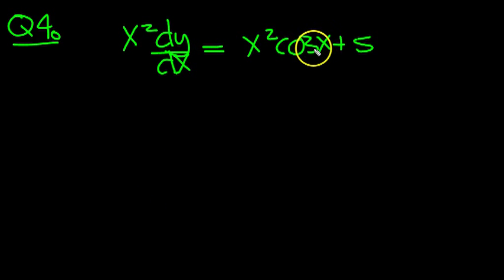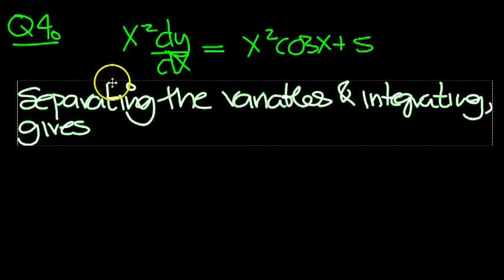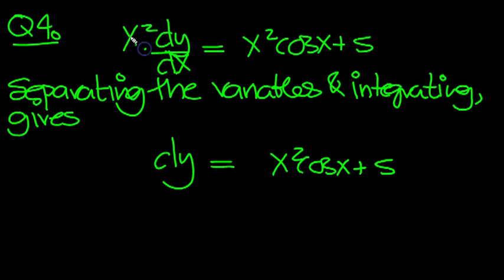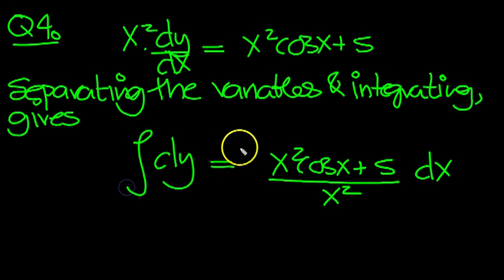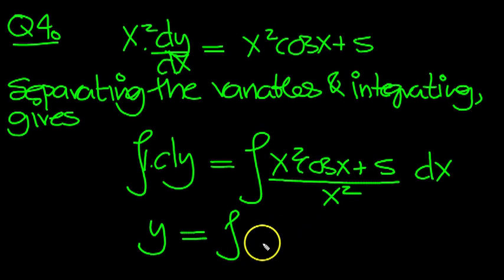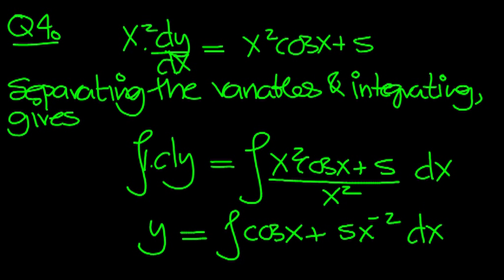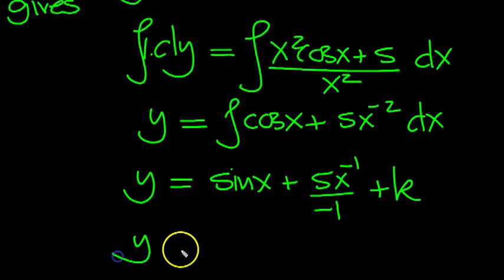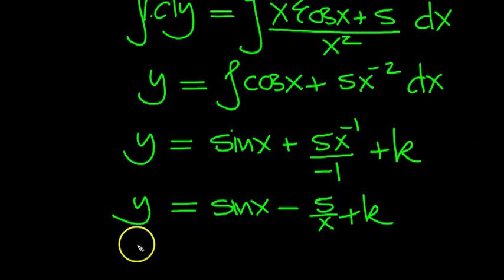First Order D E Separating Variables Method Q4